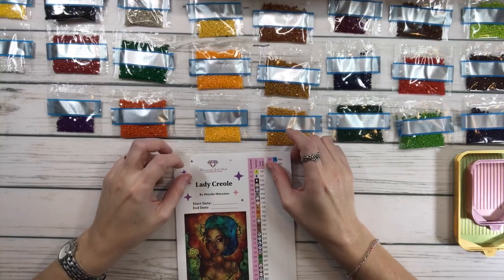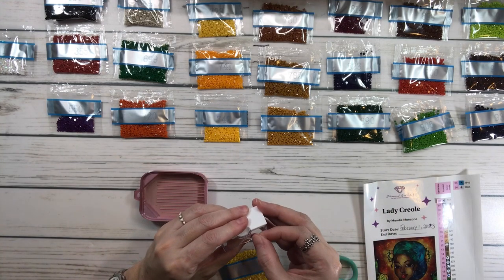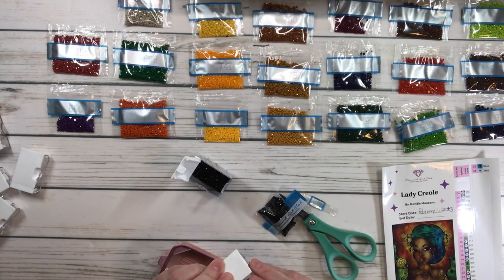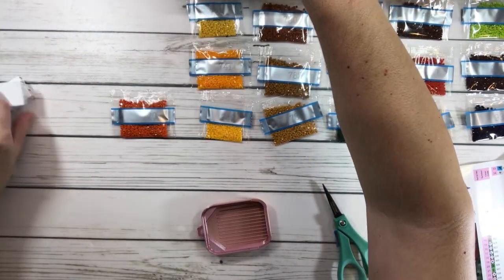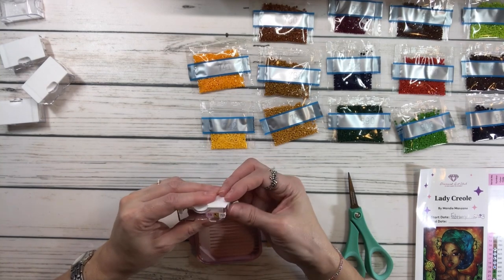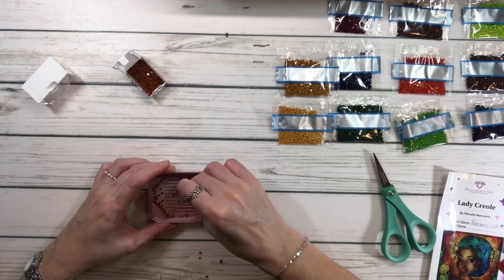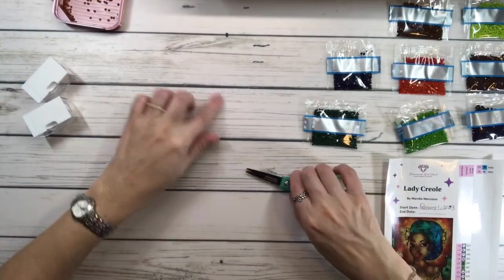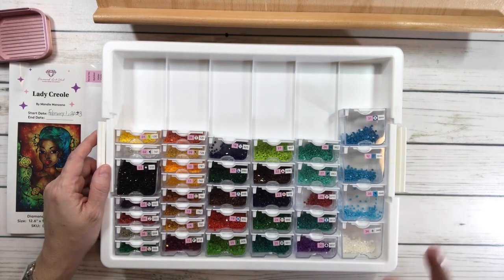Diamond Painting Kitting Up - Diamond Art Club - Lady Creole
In this video I kit up Lady Creole from Diamond Art Club. I will be working on this painting for the dpforblackhistorymonth hosted by Samantha from Bluntz & Gemz. If you have Lady Creole please feel free to join me. It’s on sale right now for $ 27.99.

If you’re interested in purchasing this painting or any other painting from Diamond Art Club please use my

Use this code: SCRAPPINGSYLVIA to get $10 off your first purchase.  It only applies to new customers.

Happy Crafting!!

Scrapping Sylvia